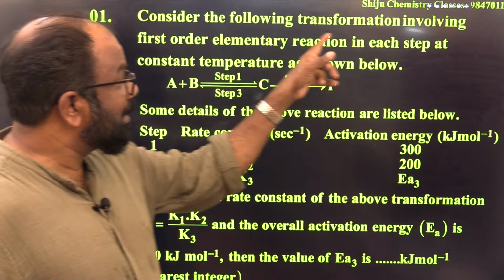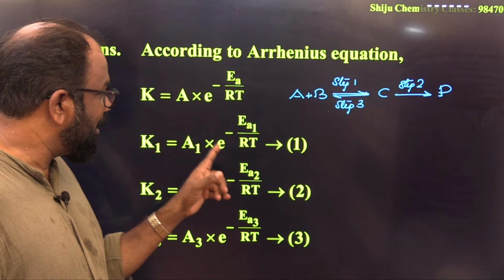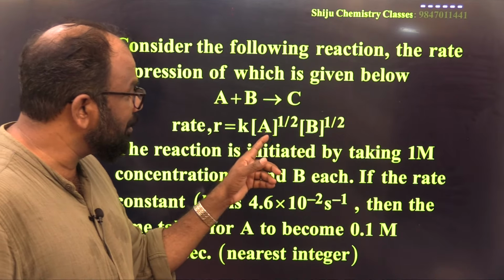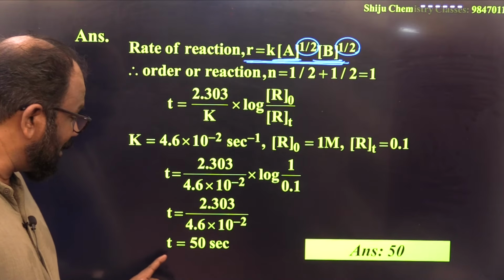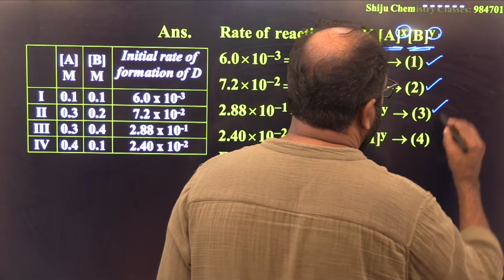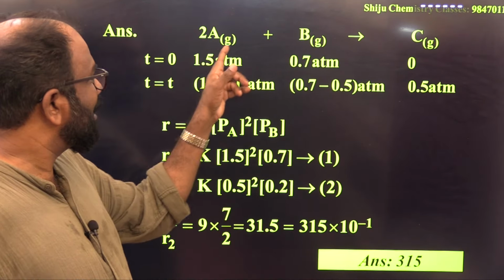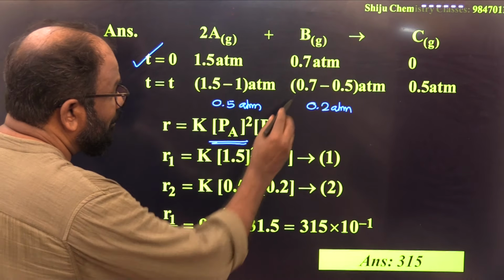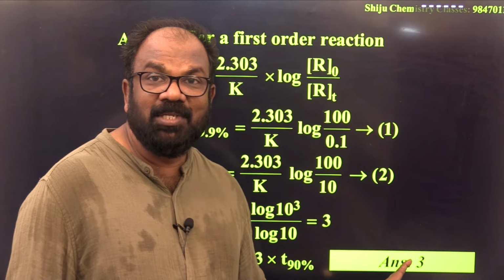JEE MAIN 2024 QUESTION DISCUSSION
CHAPTER : CHEMICAL KINETICS - PART-III
SYLLABUS : PLUS TWO NCERT